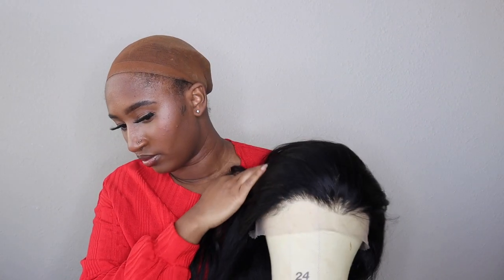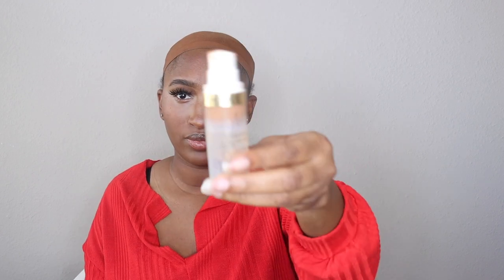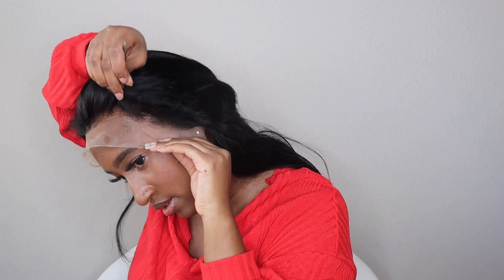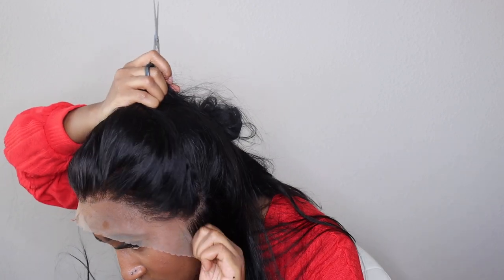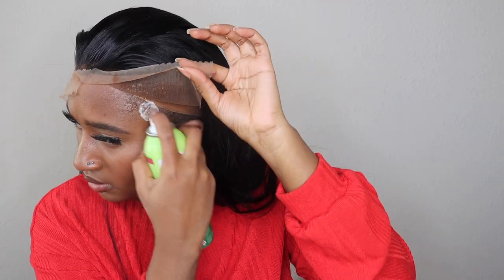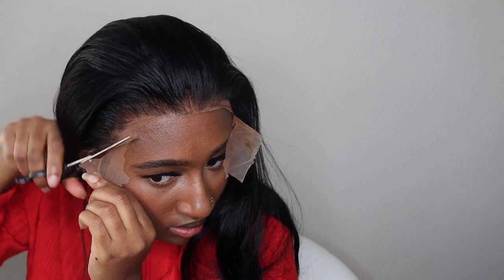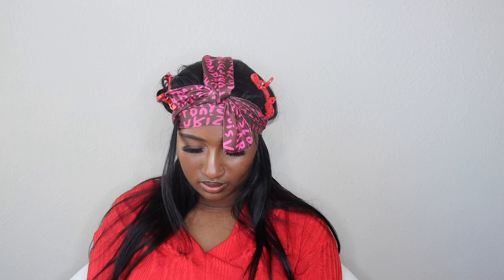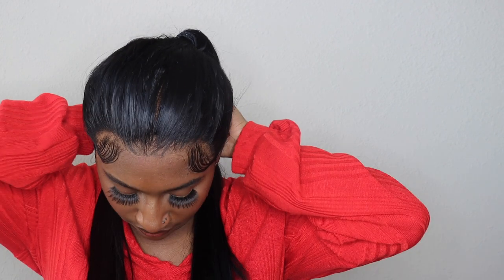Easiest way to install a frontal // ft. SVTHAIR.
●▬▬▬▬▬▬▬▬▬ SVT HAIR ▬▬▬▬▬▬▬▬▬●

Hair info: Straight Hair Lace Front Remy Human Hair Pre Pluck Wigs High Quality 180% Density Wigs